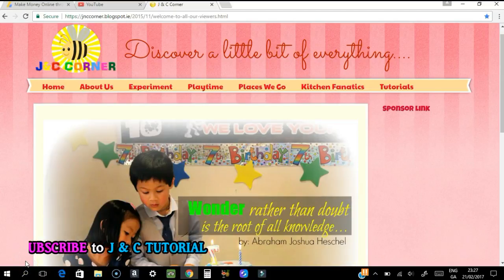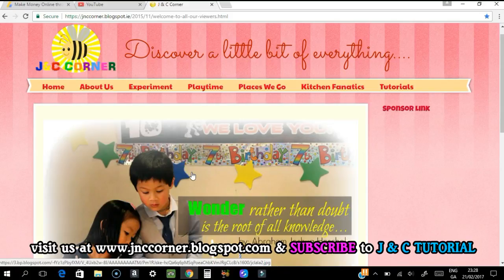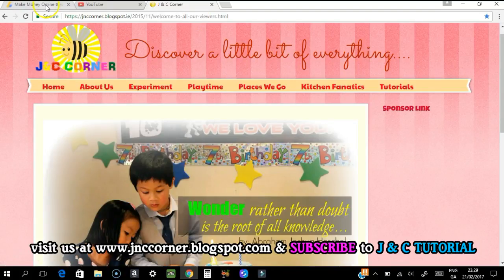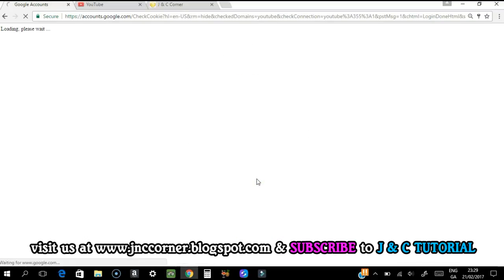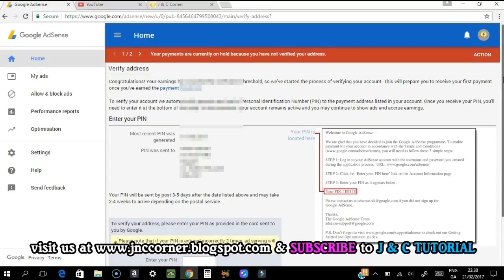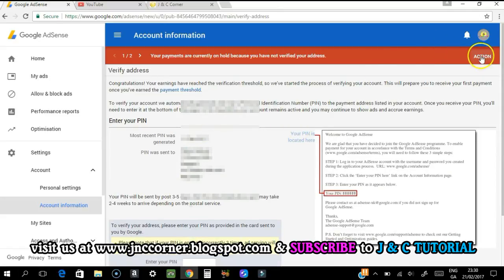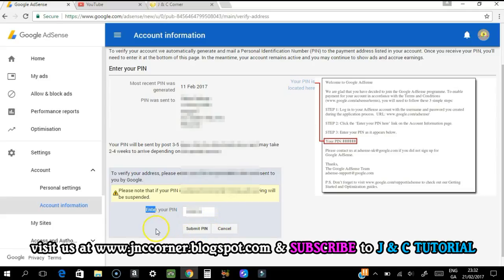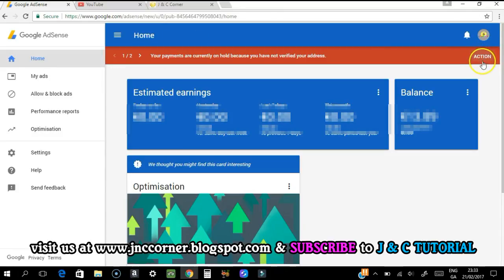HOW TO ENTER PIN VERIFICATION CODE TO CONFIRM YOUR ADDRESS IN ADSENSE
Hi guys, if you are using google adsense the first you need to make sure is to request for you verification PIN code in order to verify your present address. Make sure you check carefully your address store in their system making sure to prevent any delays. Once you have the PIN code, just follow the simple steps in this video and you will get there on what you want to achieve.

HERE ARE THE STEPS:
1.) Login to your Adsense Account.
2.) On the left side, on the bottom part you will see SETTING in one of the options, click that link.
3.)Below that, there are 2 options, go to account, then under account you will have account information.
4.) If you scroll down below the account information you will see verify address, click that link and you will be directed to a page where you can enter your verification pin code.
5.) Bring down the page, and you will see an empty box and that is where you will put your PIN Code.

So if you still have any problems or questions, simply message me and will get back to you as soon as I can.